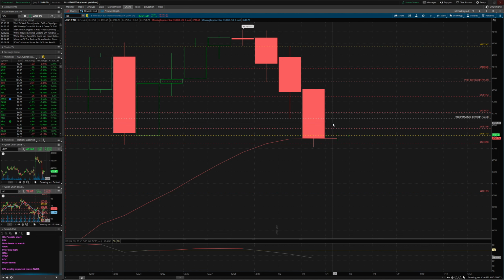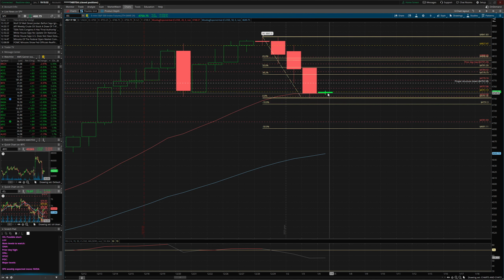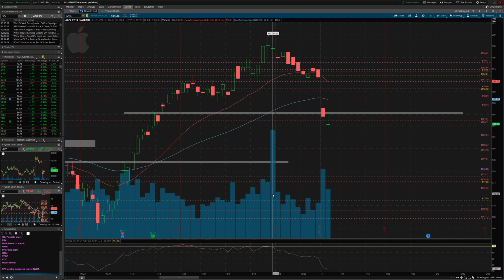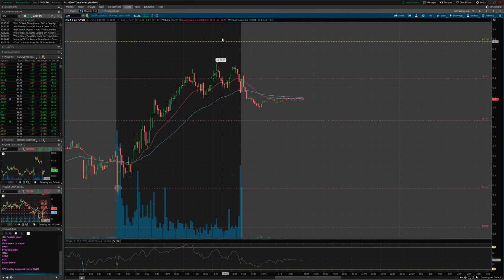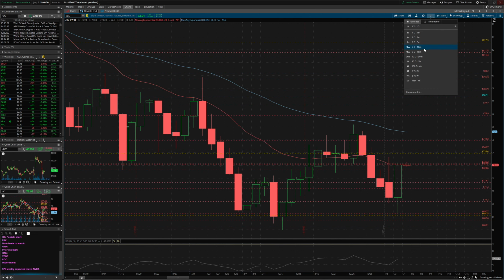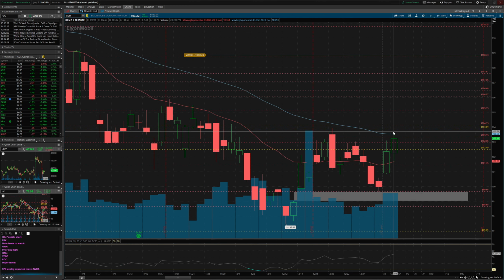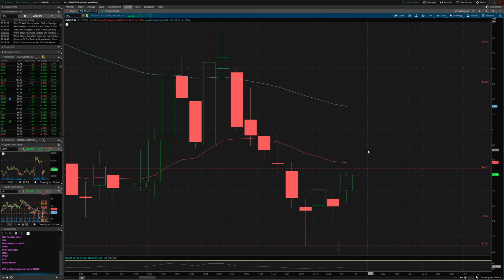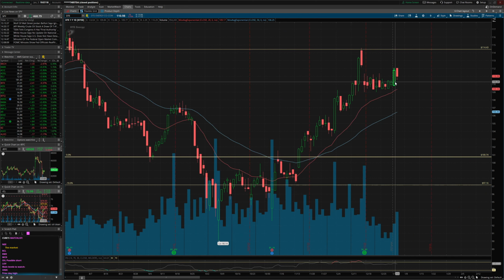First Charts and Chats of 2024 - Energy names on watch